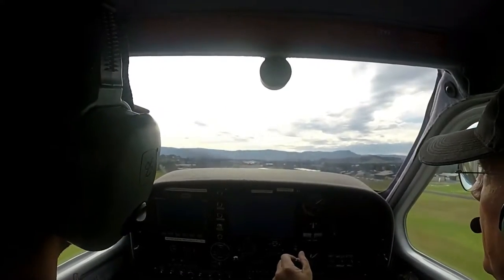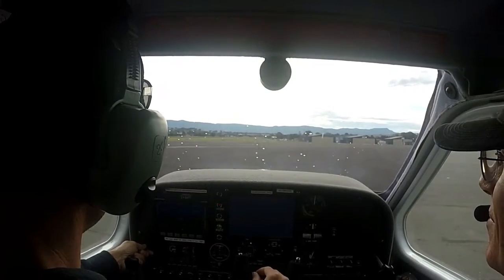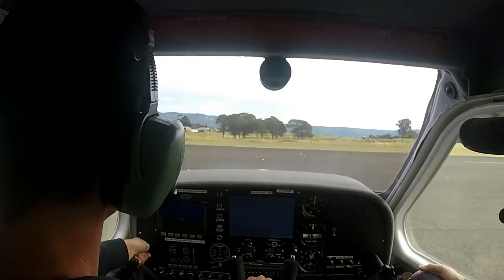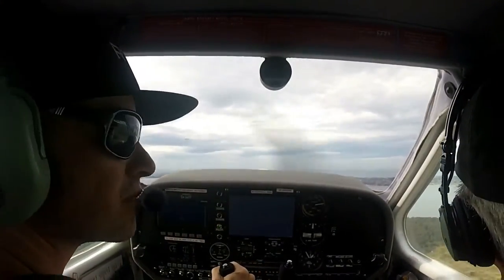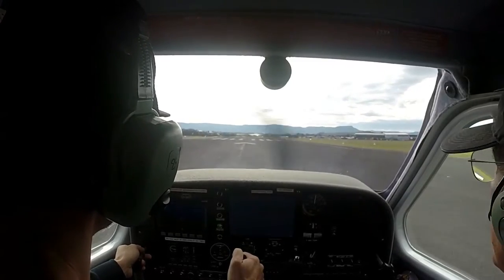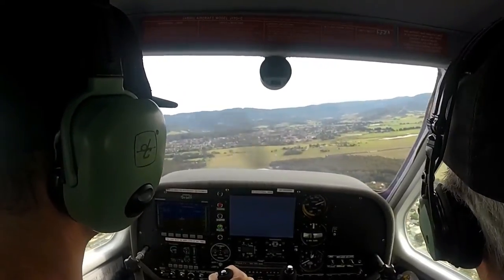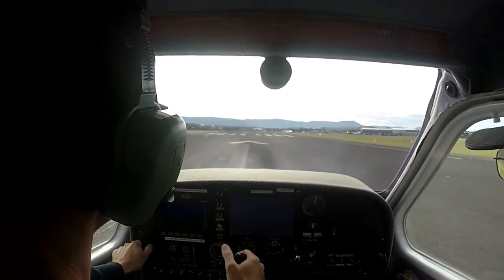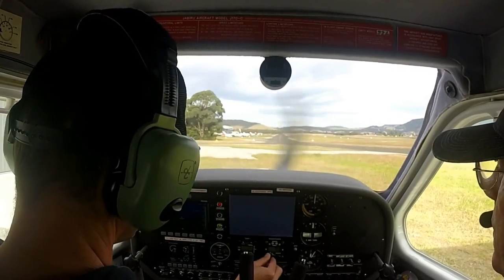RECREATIONAL PILOT CERTIFICATE: Flying Lesson #6 - Circuit Emergencies | Full Audio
RECREATIONAL PILOT CERTIFICATE: Flying Lesson #6 - Circuit Emergencies

Today, I'm Introduced to circuit emergencies such as an engine failure after take-off or within the circuit area.   This is the most fun lesson I have had to date...more importantly it could save my life one day.

ABOUT ROMEO JULIET WHISKEY:
I'm a student pilot learning to fly in my spare time.   I originally received 30 hours of flying  instruction 17 years ago and now I'm back in the cockpit and learning how to fly all over again.

Currently flying out of Wollongong (YWOL), Australia in light sport aircraft such as the Jabiru and Pipestrel alpha with Fly Illawarra: